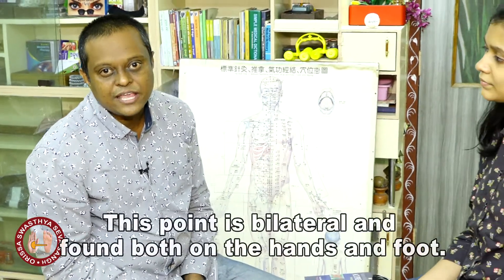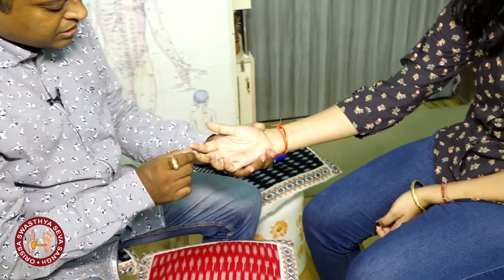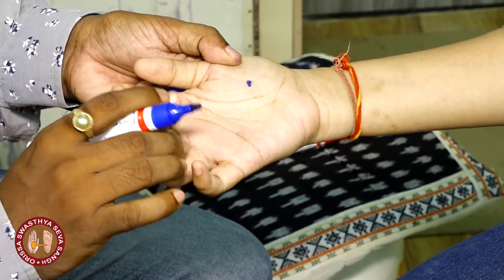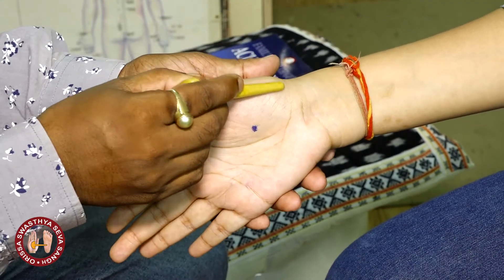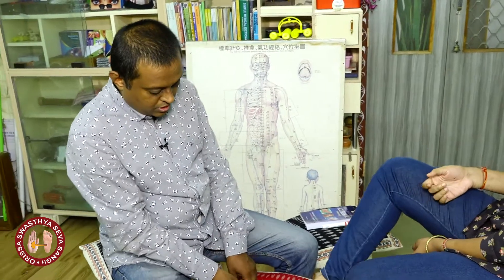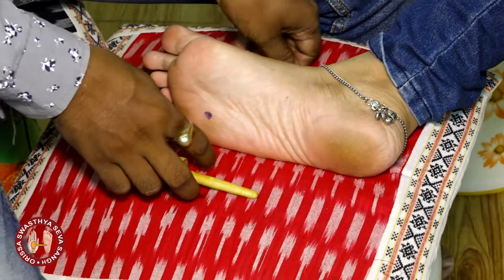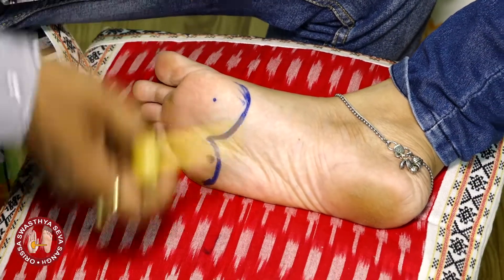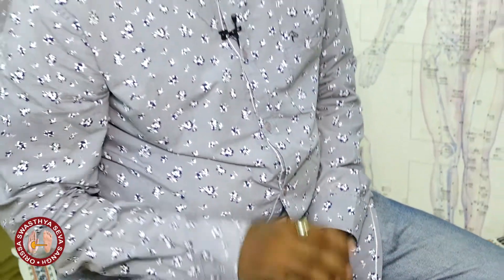Acupressure Reflexology Point # 26: KIDNEY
CREDIT
Production House: Orissa Swasthya Seva Sangh
Creativity & Presenter: Saumitra Das
Photography: Pramod
Video Editing House: Hrudaya